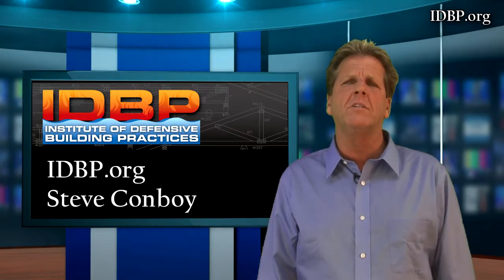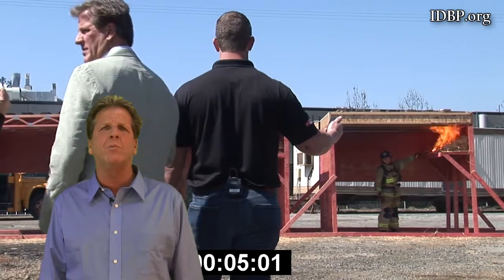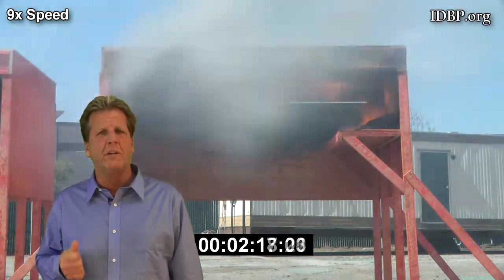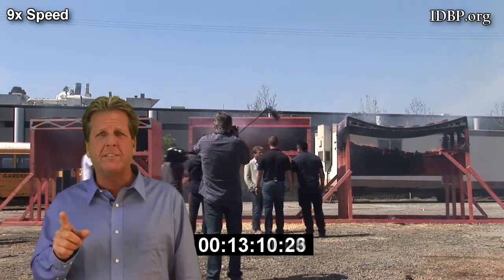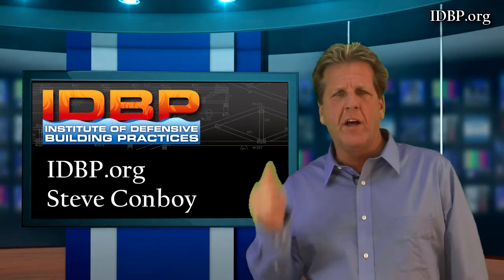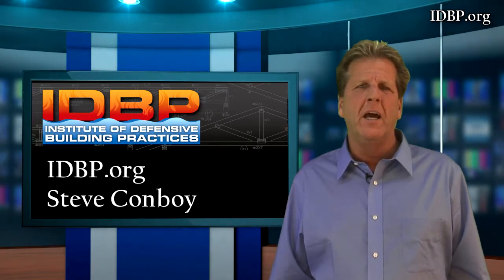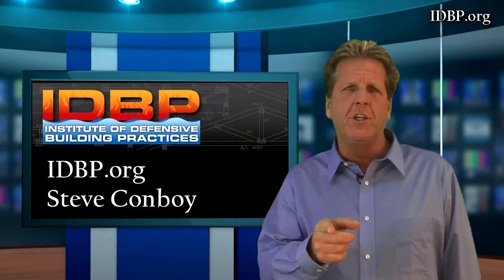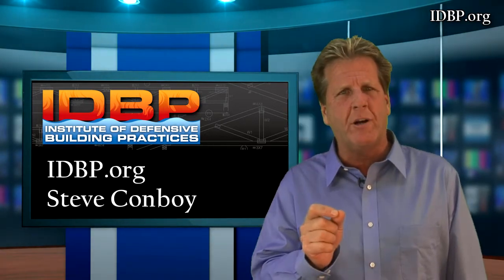IDBP.org - Floor Truss Burn Demonstration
Steve Conboy of the Institute of Defensive Building Practices explains the latest burn demonstration using three types of floor trusses. The one on the far right is made of raw i-joist, the middle truss is also i-joist but using Eco Red Shield (tm) protective coating, and the left floor truss is the new open-web floor system from EBuildAndTruss.com which has many benefits over other floor systems. The Eco Red Shield (tm) protective coating provides a QAI Class "A" Fire Rating to the treated lumber. The demonstration shows that the protected lumber floor systems did not ignite during the fire demonstration, while the unprotected raw lumber i-joist (on the right) continued to burn until it collapsed.